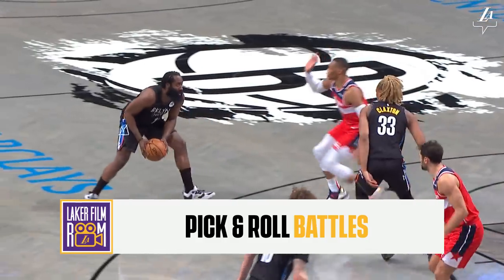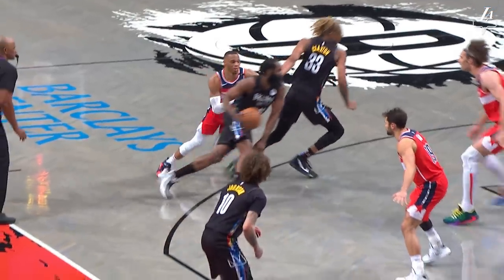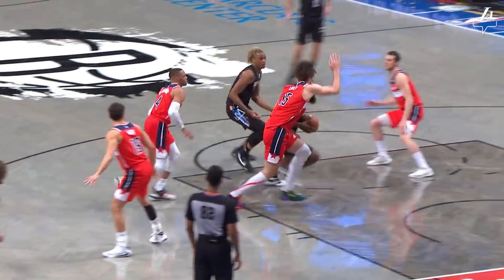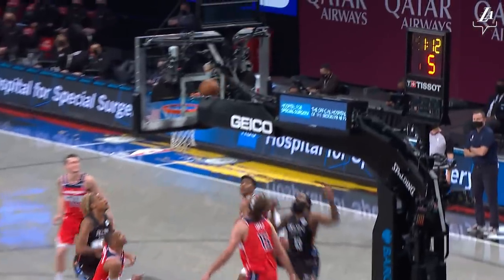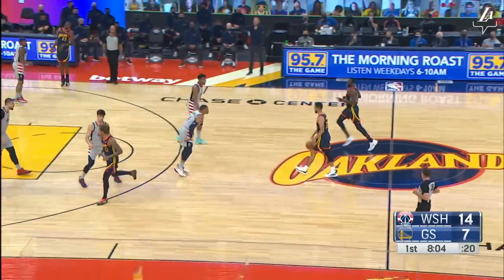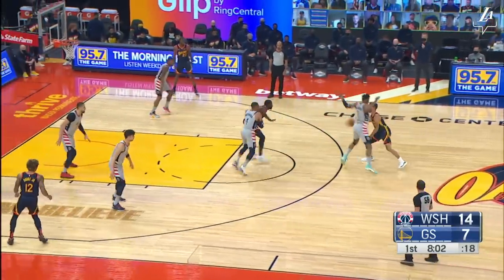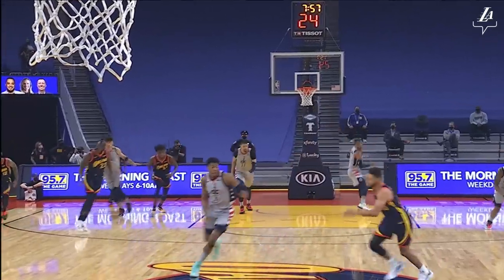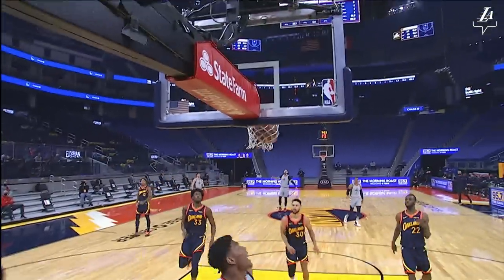Russell Westbrook - Rebound & Run | Laker Film Room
Generations of Lakers stars have used the speed and open space of transition as a stage for their talents and imaginations.

In Rebound & Run, Laker Film Room takes a closer look at how Russell Westbrook helps his team thrive in the game’s most creative environment.